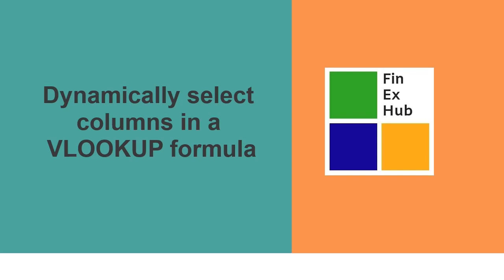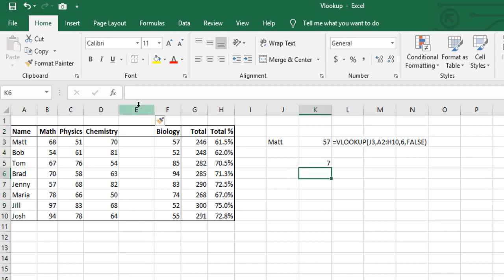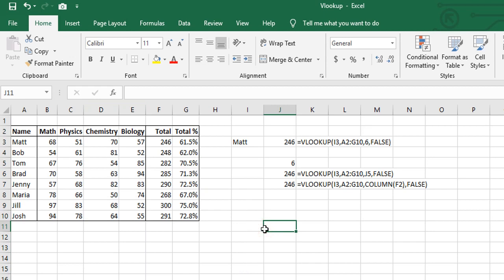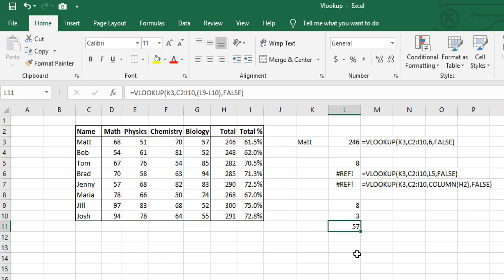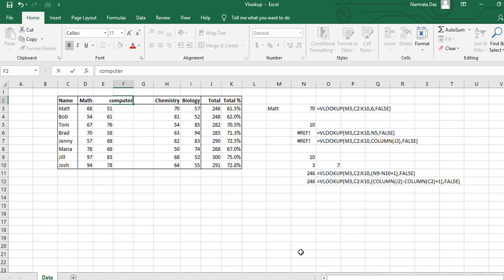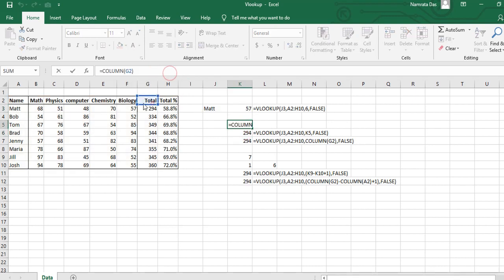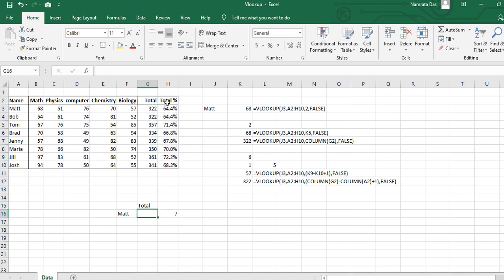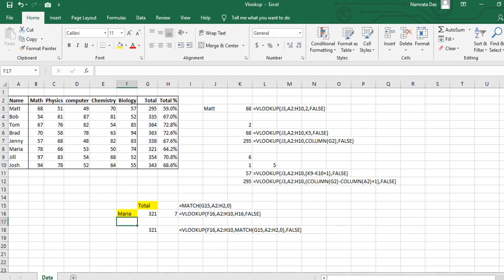Dynamically select columns in a VLOOKUP formula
Changing column references can be tiresome and error prone, as we saw in our vlookup introductory video

In this video we learn how to dynamically select columns, giving users the option to change input in cells, rather than having to deal with complex formulas.

and in Twitter as @Finexhub1

Do share your feedback and suggestions in the comments section below. Constructive criticism is welcome. Hope you learnt something new! :)